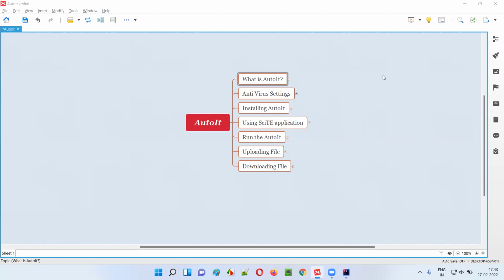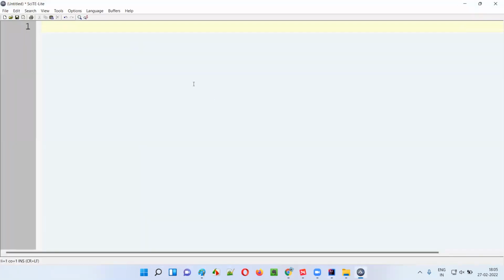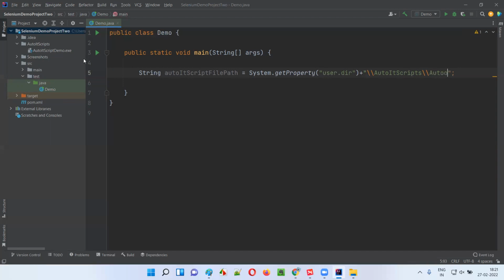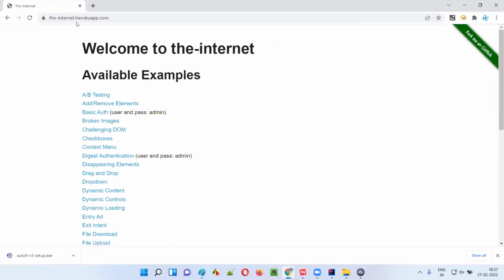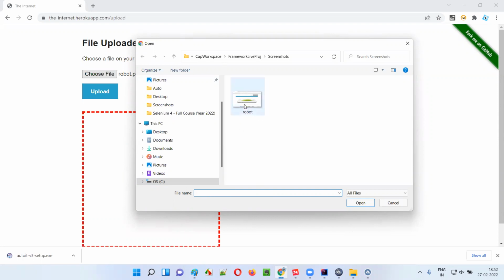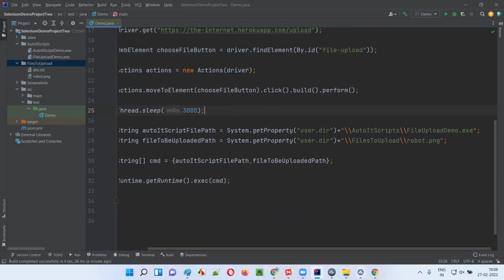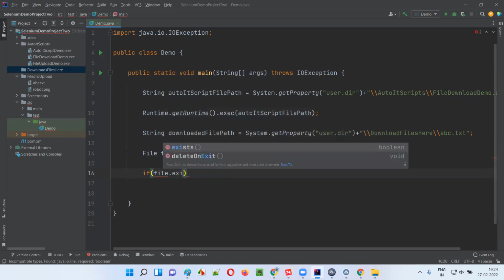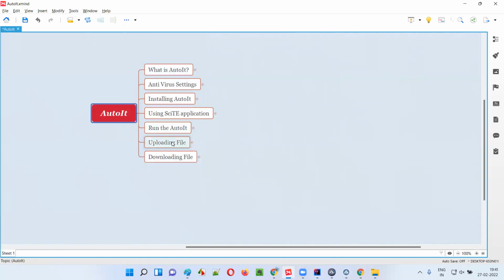AutoIt - From scratch and detailed (Selenium 4 - Session 28)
In this session, I have explained and practically demonstrated using AutoIt in Selenium.

The following topics are covered in this session:

- What is AutoIt?
- Downloading and Installing AutoIt
- Using SciTE application
- Saving AutoIt au3 files
- AutoIt Help Documentation
- Executing AutoIt Script
- Using Runtime and getRuntime(), exec() in Java for running AutoIt scripts
- Running AutoIt Scripts from Java code
- Uploading Files using AutoIt
- Downloading Files using AutoIt